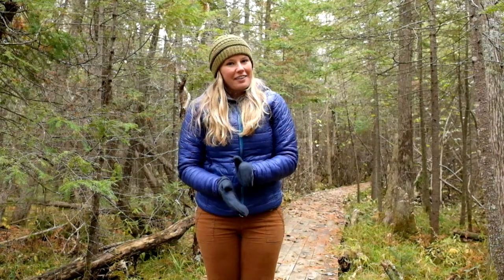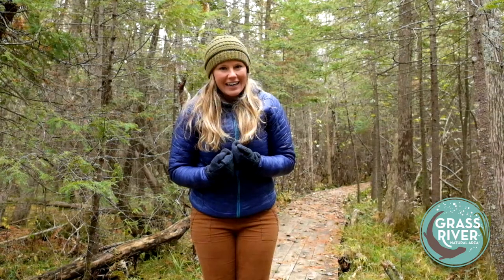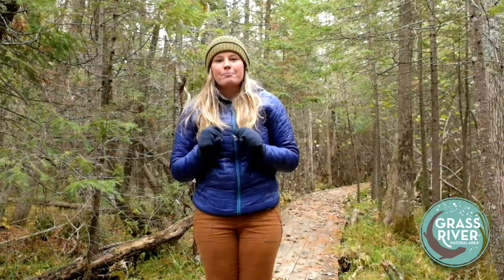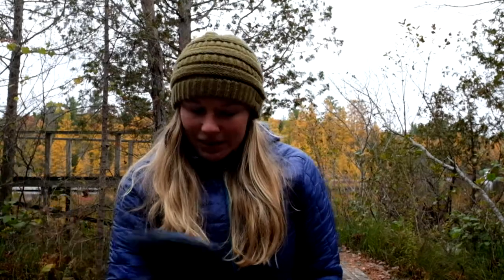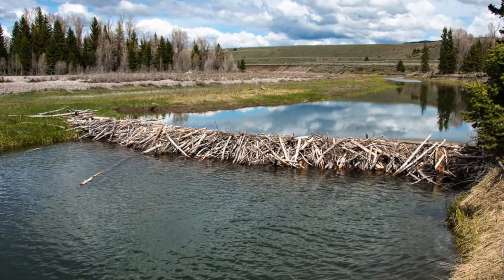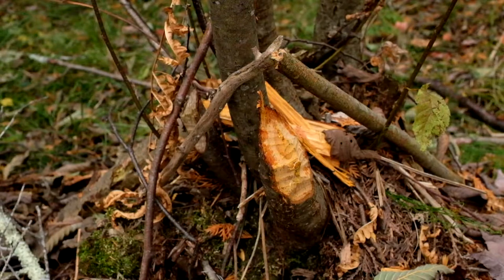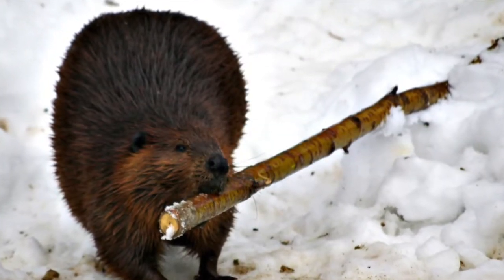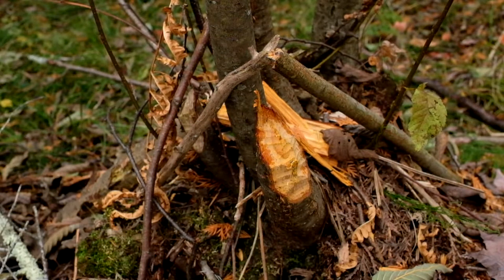Signs of Beavers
Now is a great time to look for signs of beavers as they actively prepare for winter. In this microclass, learn how to find and identify the clues left behind by these ecosystem engineers!